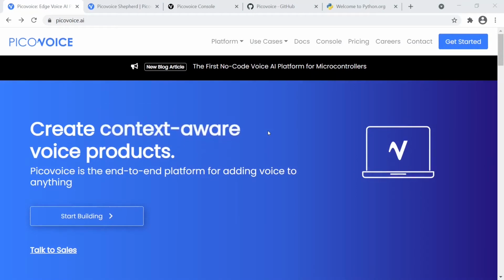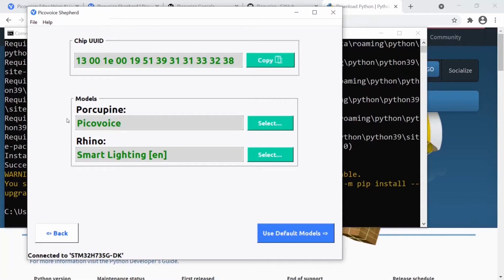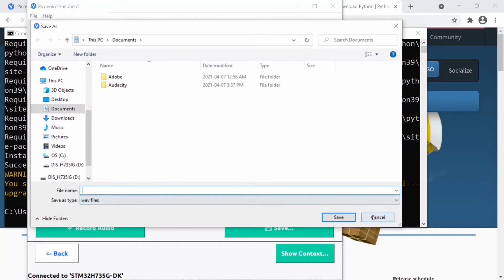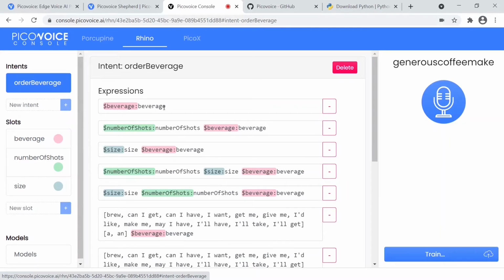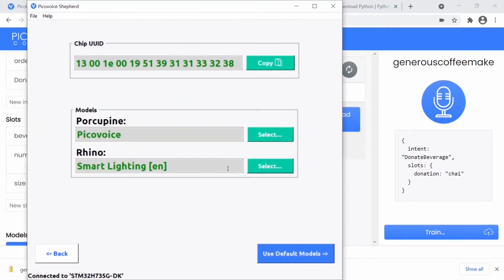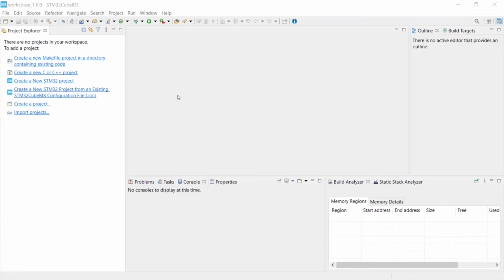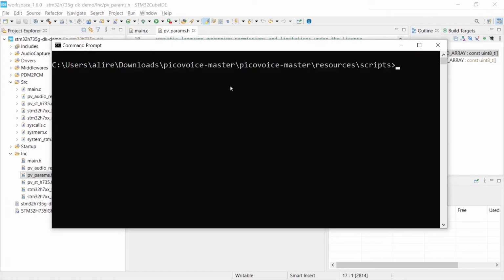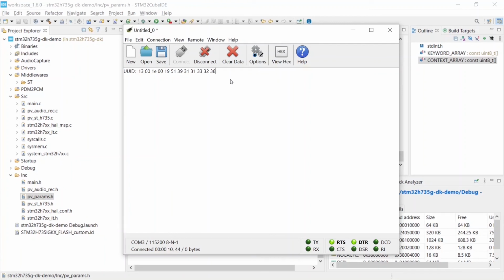Offline voice AI on STM32H735 Discovery kit (ARM Cortex M7)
This end-to-end walkthrough demonstrates how to create and add a custom voice AI to an STM32H735 high-performance MCU.

0:00 Introduction
0:43 Picovoice Shepherd
4:07 Picovoice Console - custom models
8:45 Picovoice MCU SDK (STM32CubeIDE)